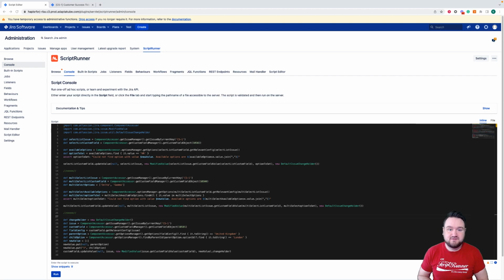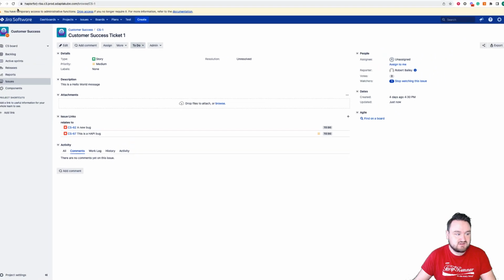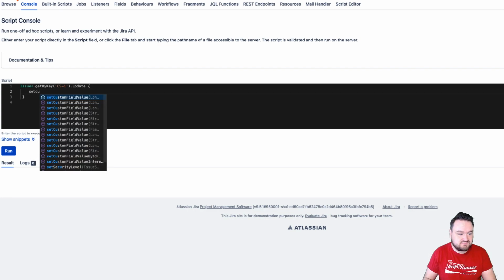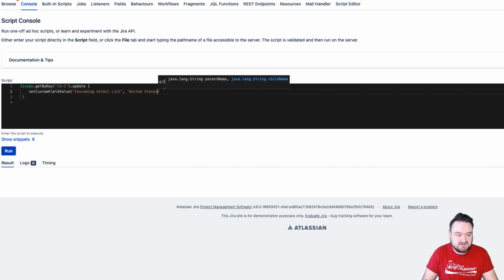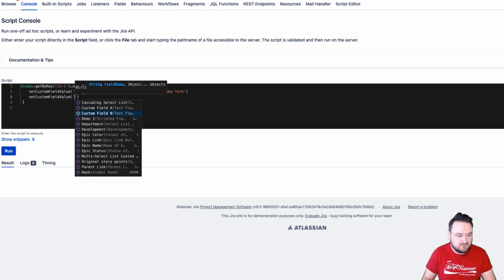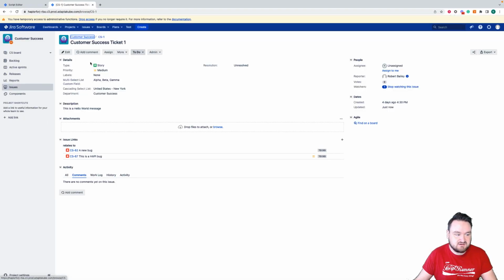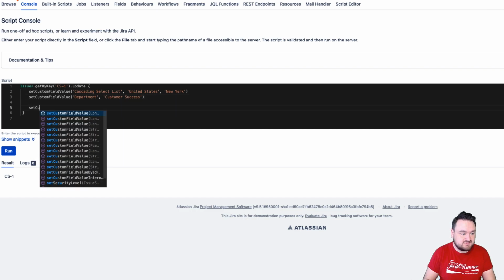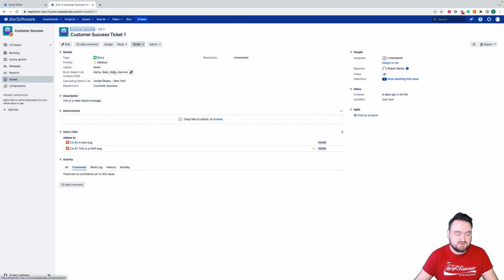Video 3 - How to use Custom fields with HAPI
Join ScriptRunner Customer Success Manager, Bobby Bailey for a short demonstration of how to use custom fields with our new scripting innovation HAPI.

Available in the latest version of ScriptRunner for Jira Server and Data Center.

Follow ScriptRunner!